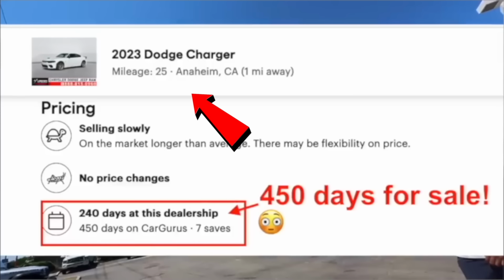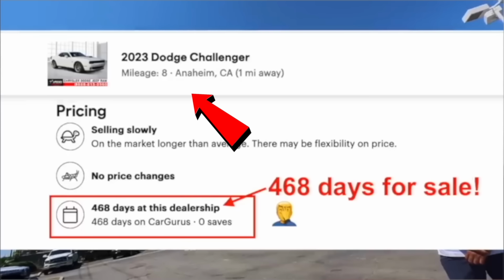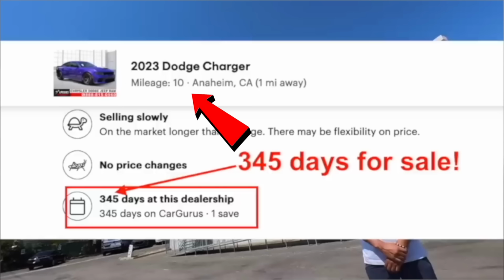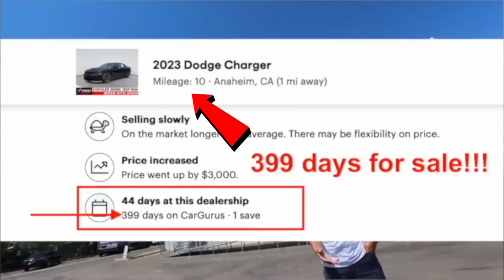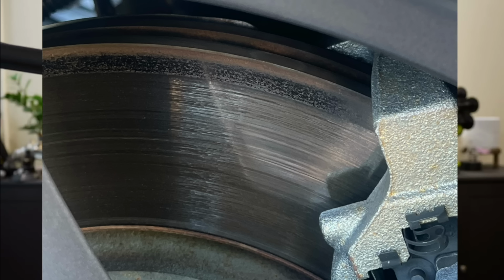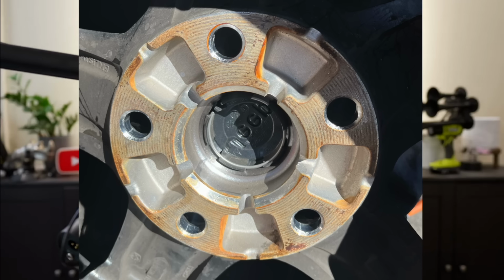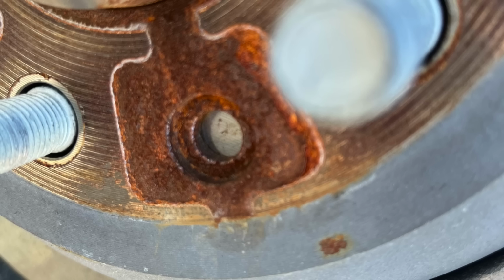THEY'RE ROTTING ON DODGE CHRYSLER JEEP RAM DEALERSHIPS! BEWARE!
In this video I share another example of how the long days on the market are affecting the Dodge Chrysler Jeep and Ram products and causing lot rot that buyers should be cautious of.